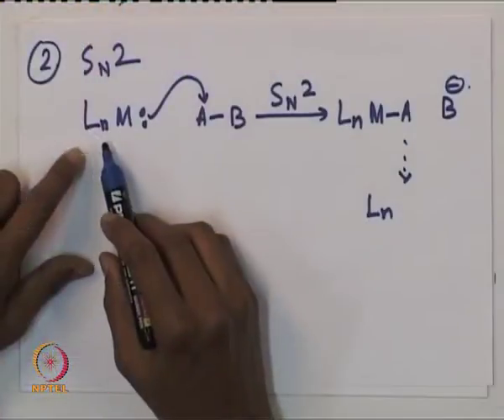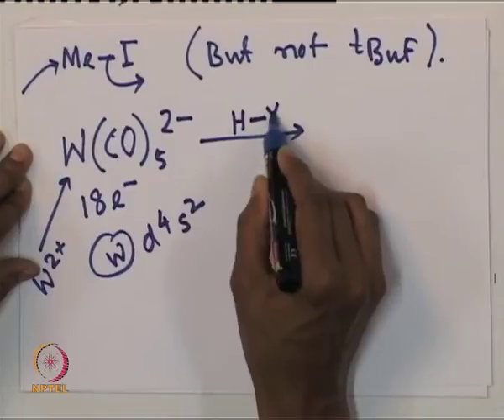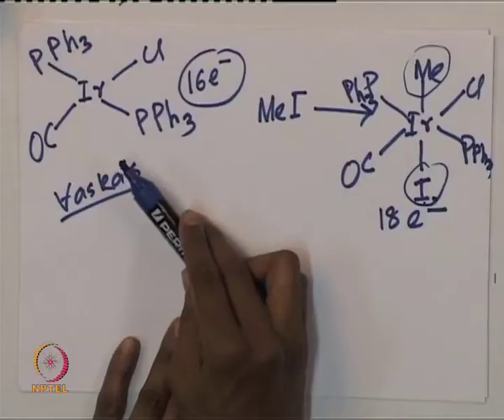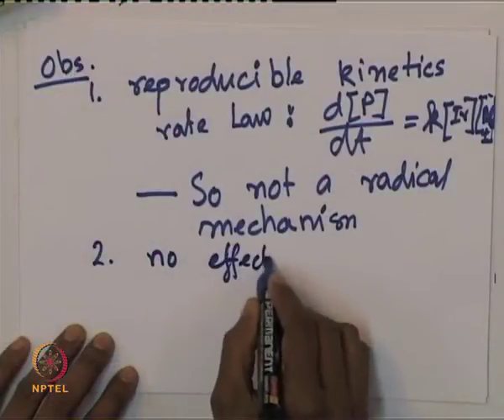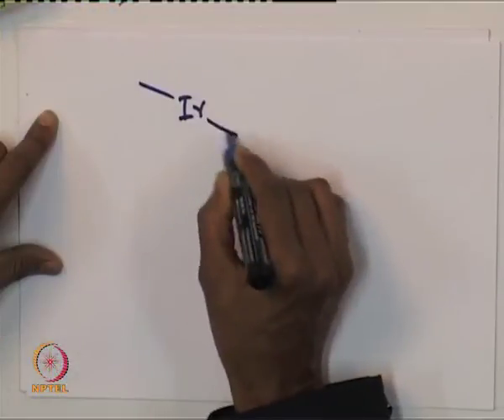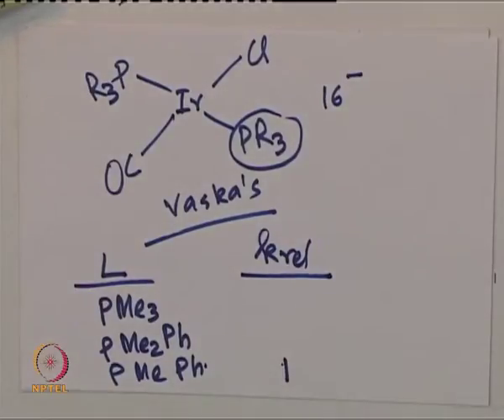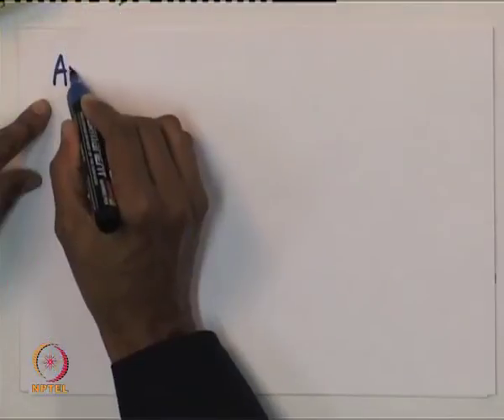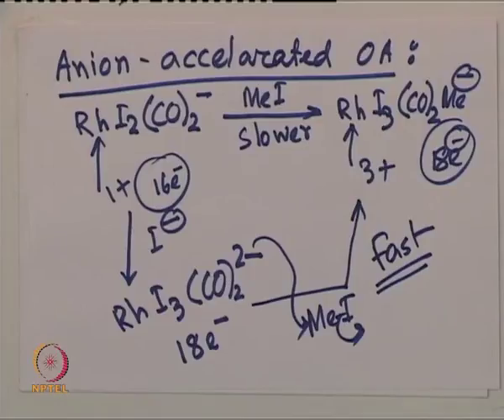Lecture 5 : Oxidative Addition [2.SN2 Mechanism]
Oxidative Addition [2.SN2 Mechanism]